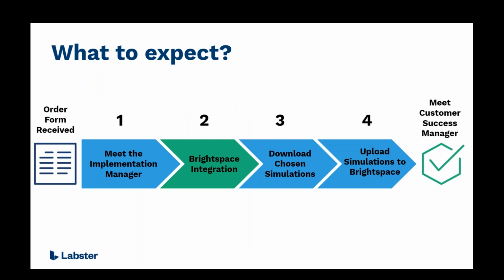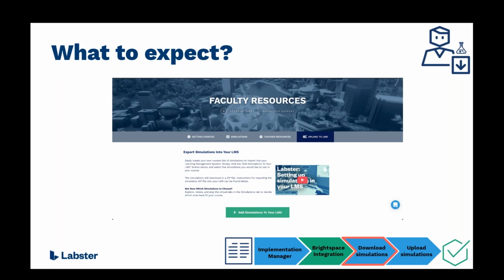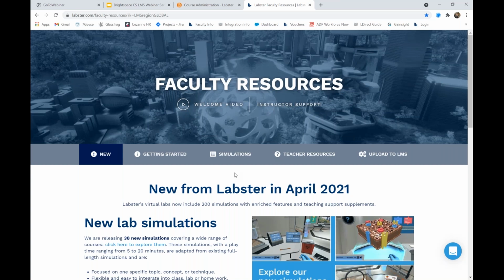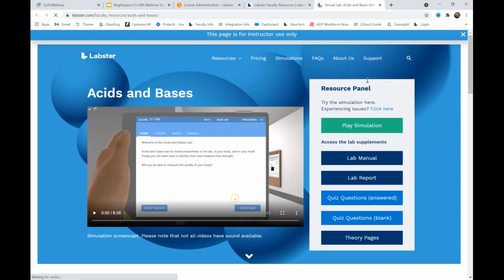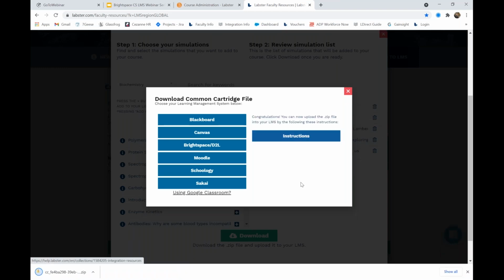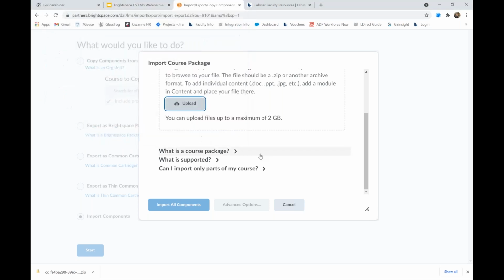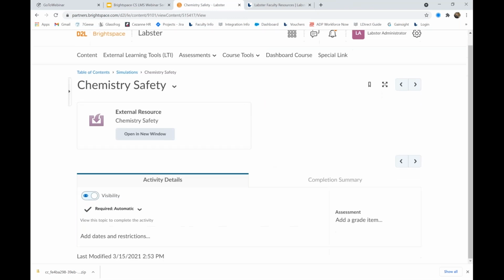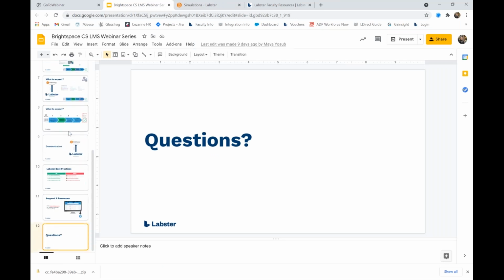Labster Implementation Webinar: D2L